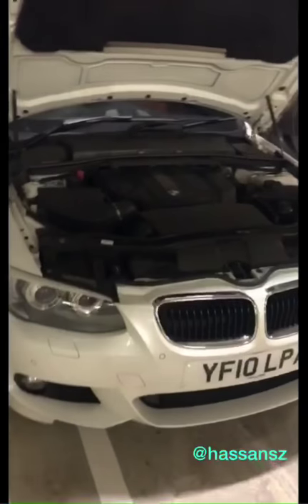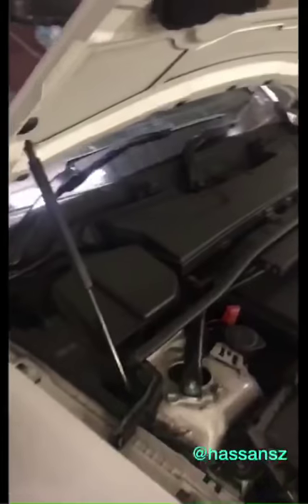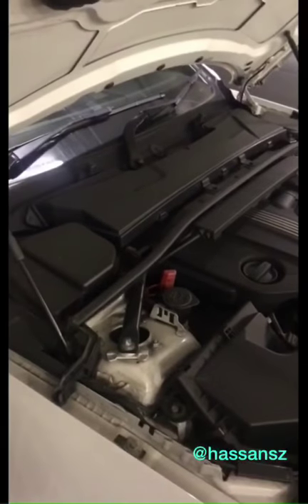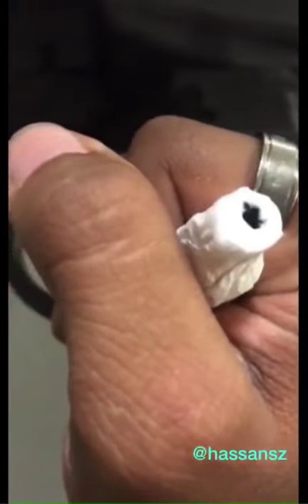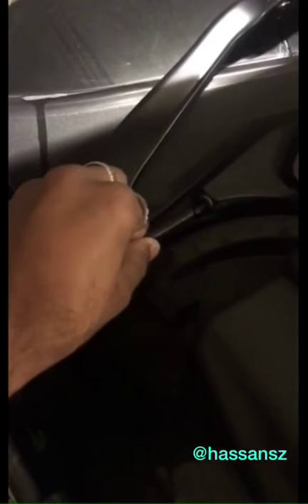BMW E93 3 Series Washer Jet FIXED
Hello everyone. So in this video I have demonstrated a short term fix for your wipers. This technique is not limited to BMW’s and will work on almost every car that do not have the jets plugged into the bonnet.

Simple instructions:
1) locate washer jet hose connecting to the jets
2) give it a good hard pull
3) clean the tip of the hose
4) blow into it as hard and as long as you can - repeat this step multiple times
5) after a minute or two, connect the hose back and test your jets
6) if it’s working then congratulations! If not, repeat steps 4&5 until you’re happy

Do note that this is a temporary fix and eventually the gunk will clog it up again until you completely clean the liquid pipe, which usually takes about 30 minutes to do.

Feel free to message me with any questions.